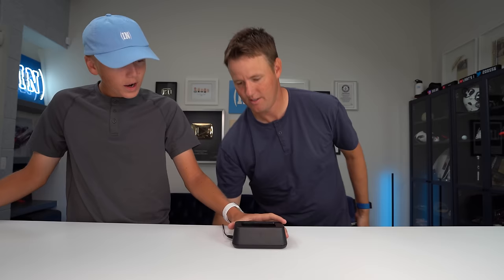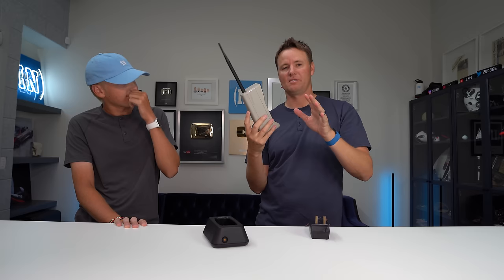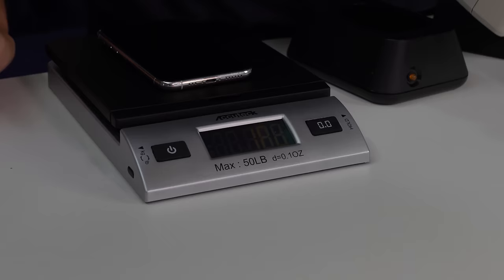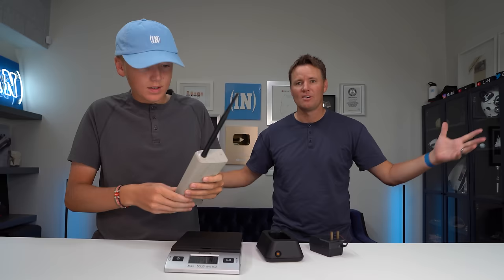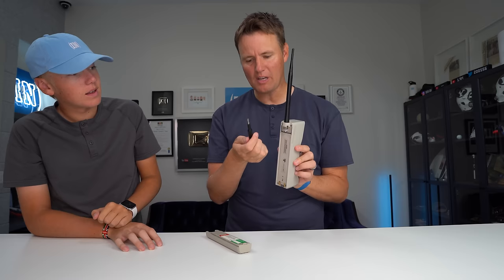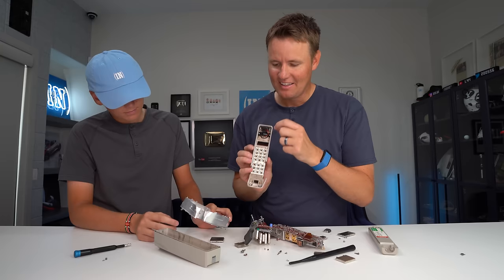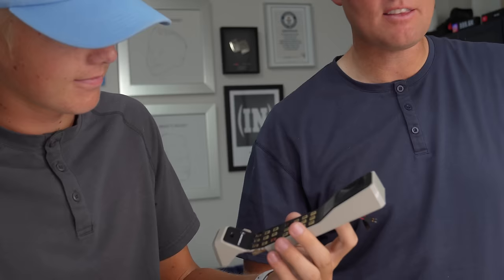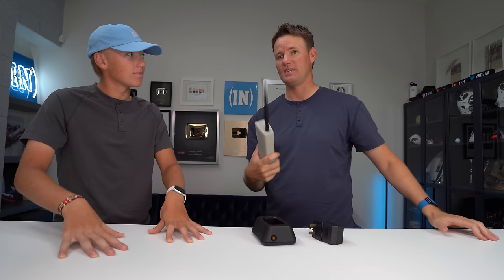What's inside World's First Cell Phone?